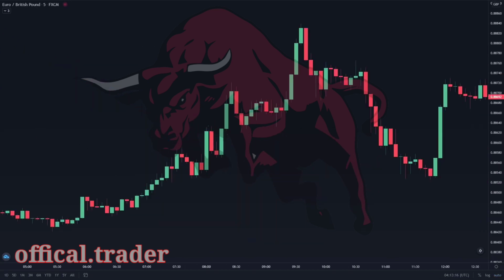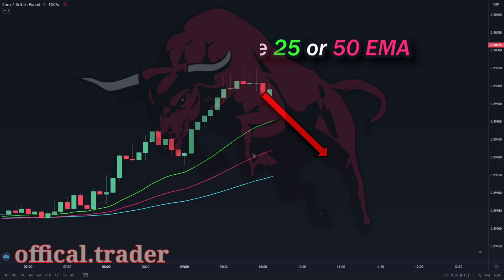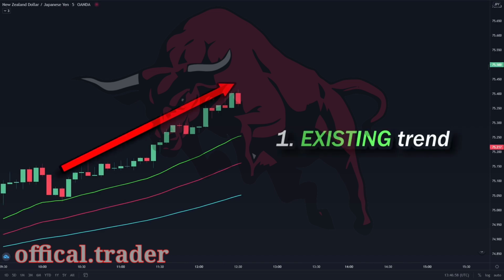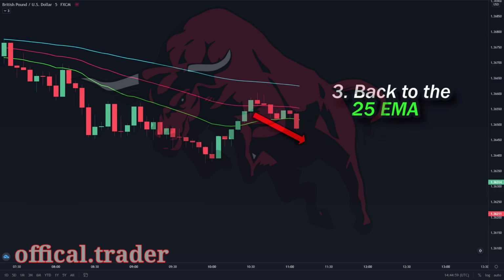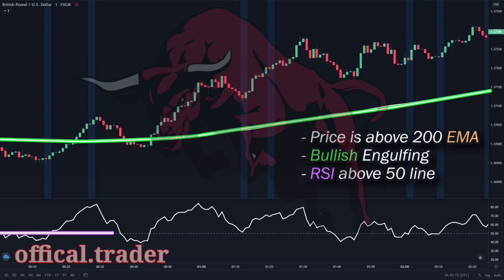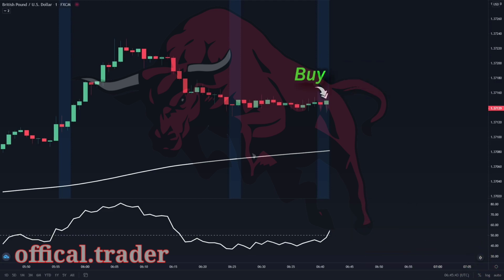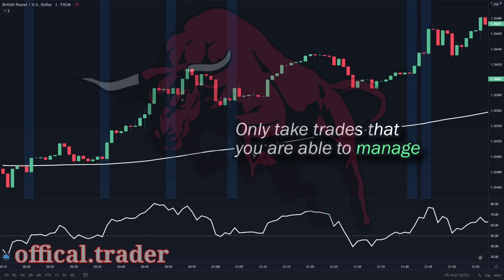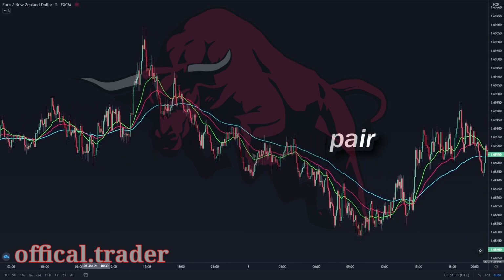Scalping Trading | Scalping Trading Strategy | Price Action | Stock Market Strategy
SUPPORT FOR
 Business mail -